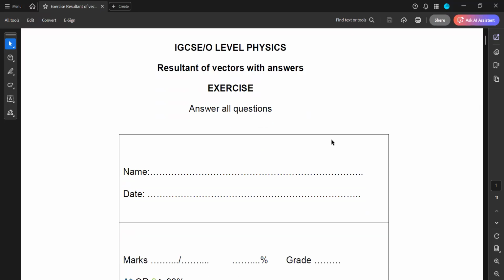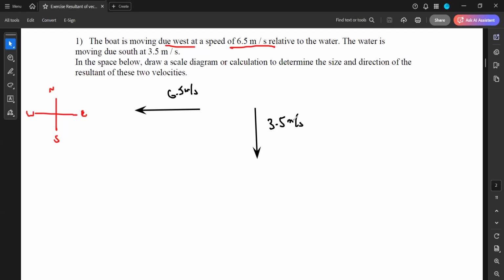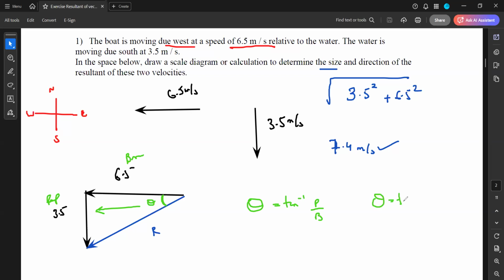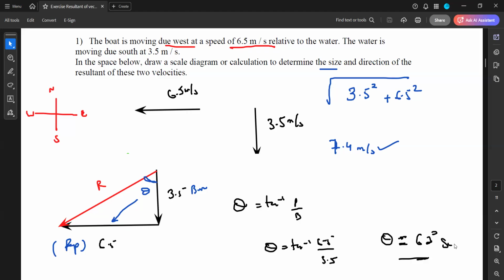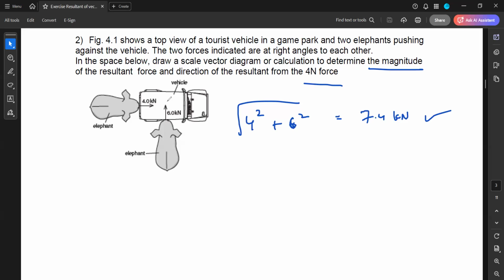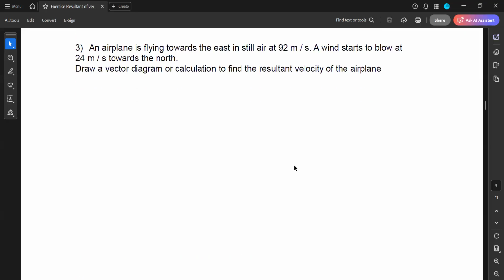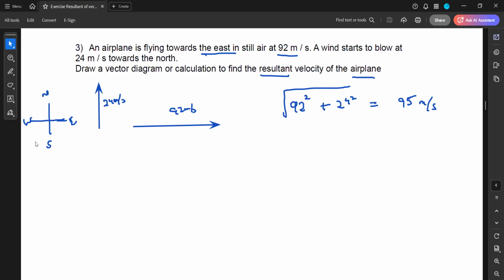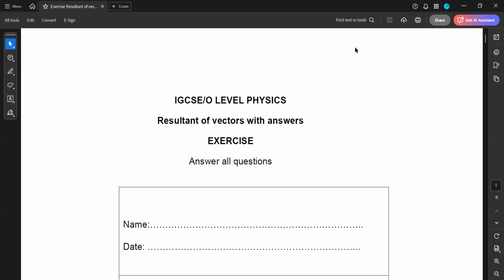Scale Diagram/ Vector Addition Resultant of Vectors Cambridge IGCSE/O level Physics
Scale Diagram/ Vector Addition Cambridge IGCSE/O level Physics